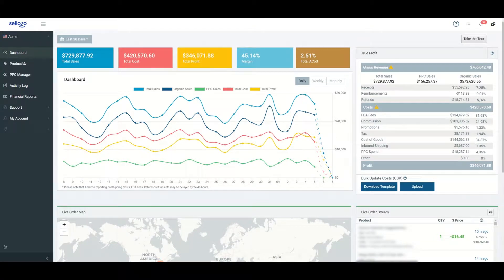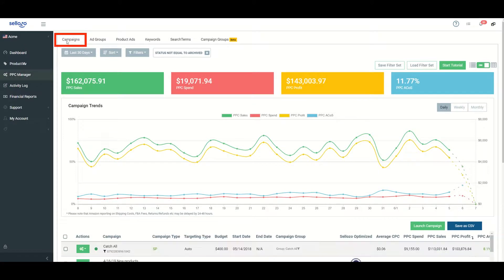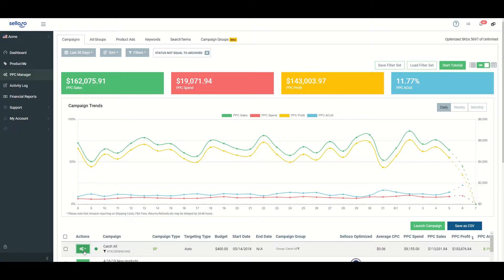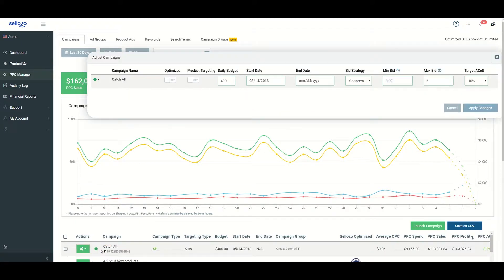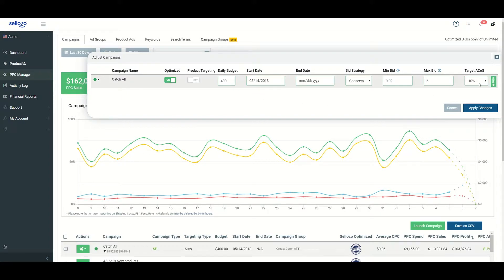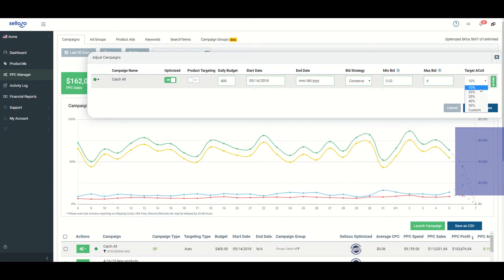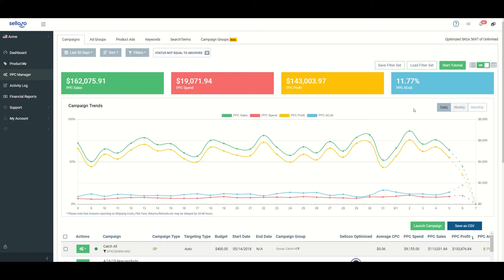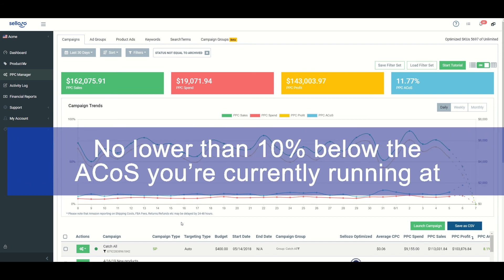How to Turn on the Sellozo Optimizer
In this tutorial, you will learn how to turn on the Sellozo Optimizer for your Amazon PPC campaigns.